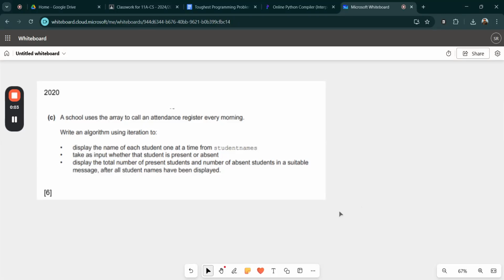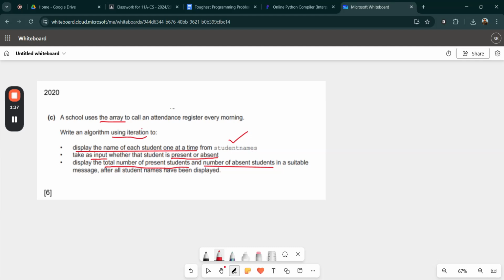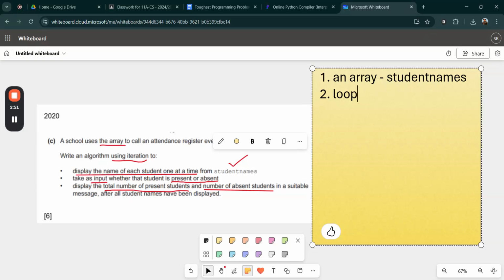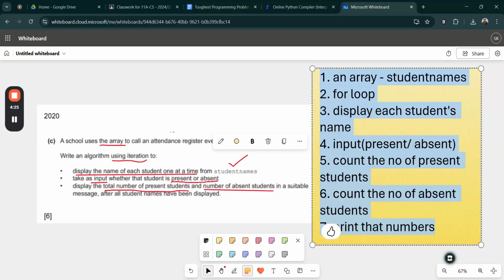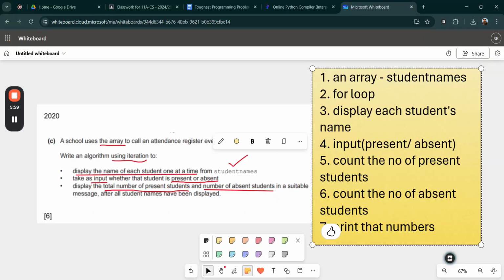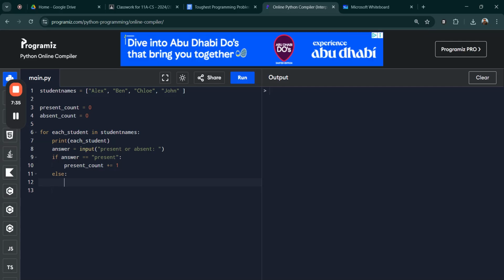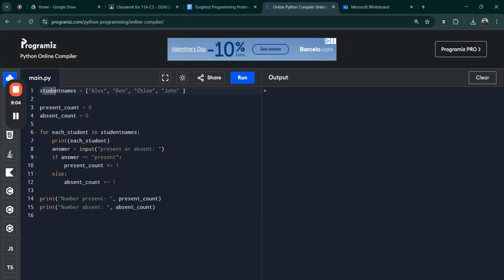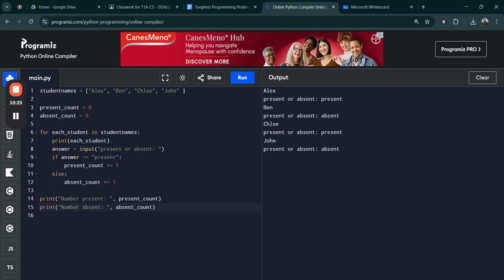OCR GCSE CS Paper 2 (2020): Toughest Programming Question 💻🔥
📚 OCR GCSE Computer Science Paper 2 (2020) – Toughest Programming Question

In this video, we solve one of the toughest programming questions from the OCR GCSE Computer Science Paper 2 (2020 exam).

This is a real past paper question. I break it down step by step and walk through the full solution so you can understand exactly how to approach difficult exam questions.

🧠 What you’ll learn:

* How to approach the toughest OCR Paper 2 questions
* How to break down complex problems clearly
* How to structure your solution in an exam

💡 Exam Tip:
Pause the video and try solving the question yourself before watching the solution.

📌 Perfect for:

* OCR GCSE Computer Science students
* Students revising for Paper 2
* Anyone aiming for higher marks in programming

📌 More toughest OCR GCSE past paper questions coming soon!

OCR GCSE computer science 2020
OCR paper 2 2020 programming
OCR GCSE toughest programming question
GCSE programming hardest questions
OCR CS past paper 2020
computer science GCSE revision
OCR paper 2 coding question